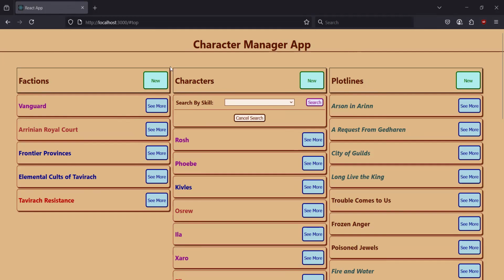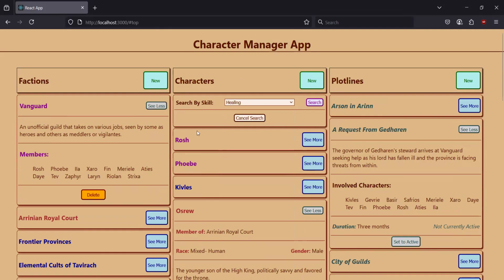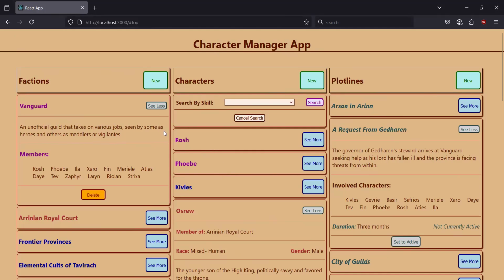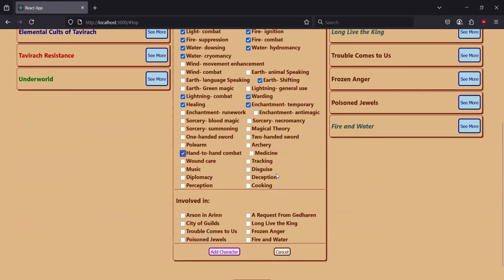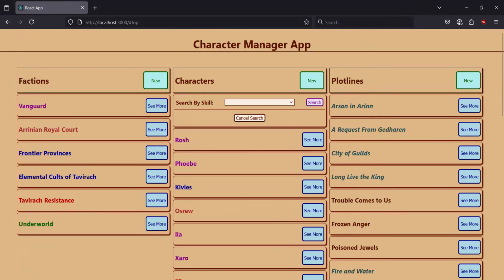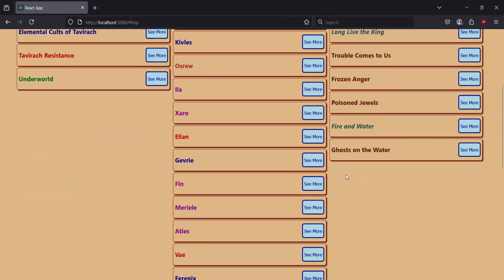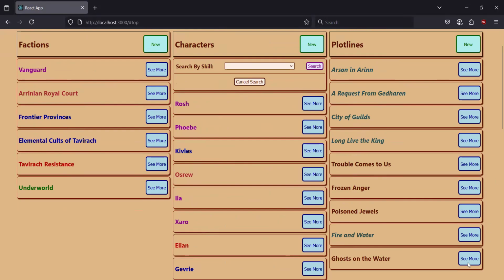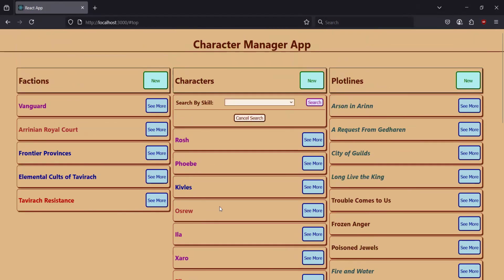Back End Final Project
For my final project of Promineo Tech's back end bootcamp, I created a character manager app with full CRUD operations. I used a MySQL database, a Java backend with Spring Boot, and a frontend I put together with React and custom CSS. Link to the repository in the description!